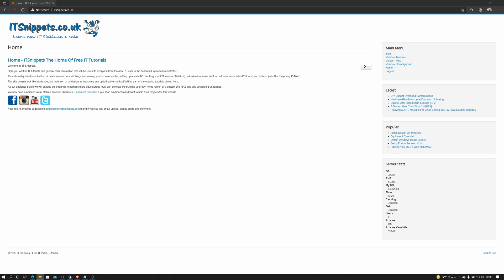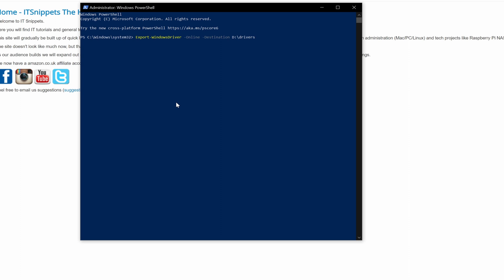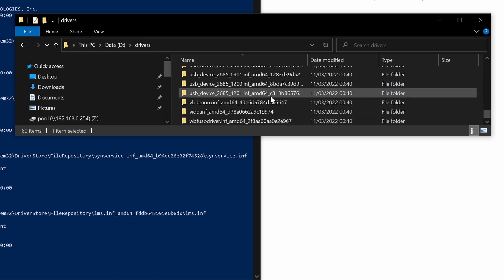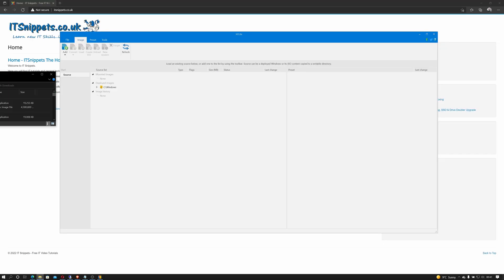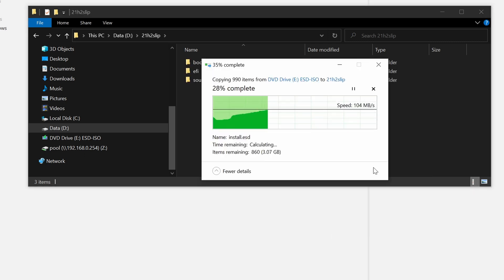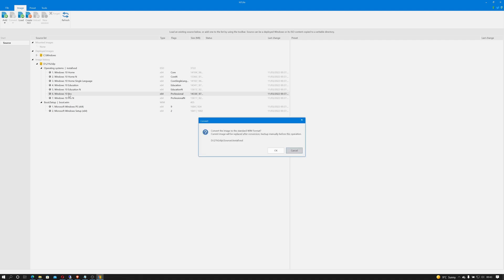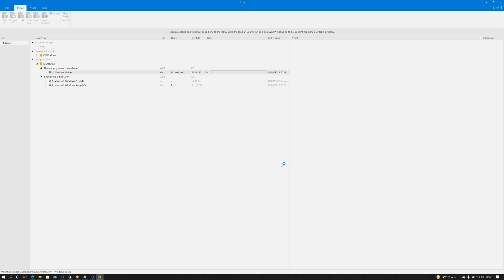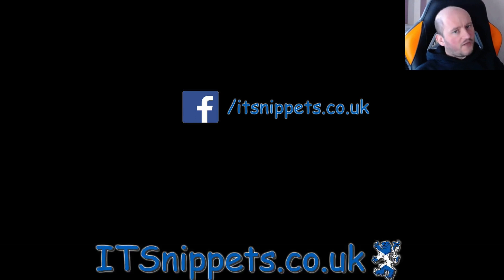How To Slipstream Windows 10 21H2 - Part 2 - Extract ISO, Backup Drivers & Edit Image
In this tutorial I continue this tutorial teaching how to slipstream the latest Windows 10 21H2 windows image, we extract the ISO, backup drivers and open the image for editing.

*Note* - This channel is not monitized on youtube, help me fight back against the censorship on it by watching my videos on rumble.com as listed below!